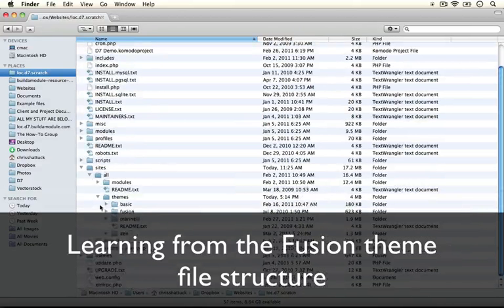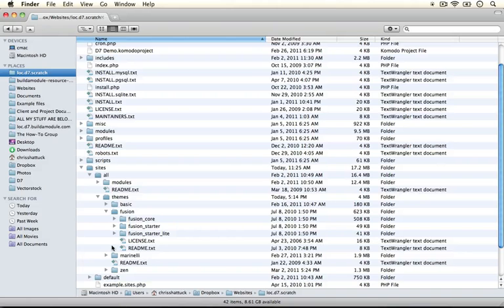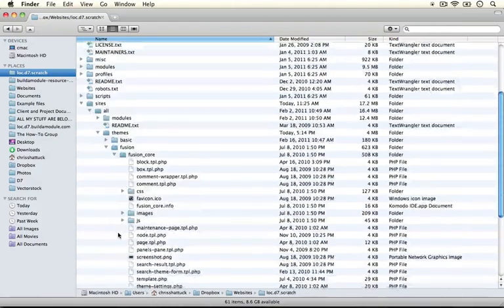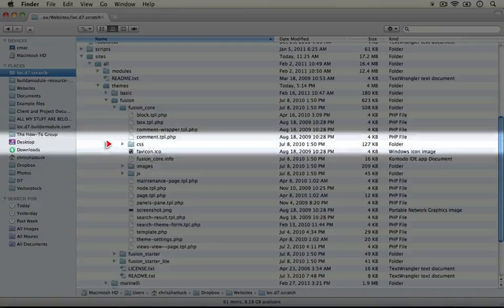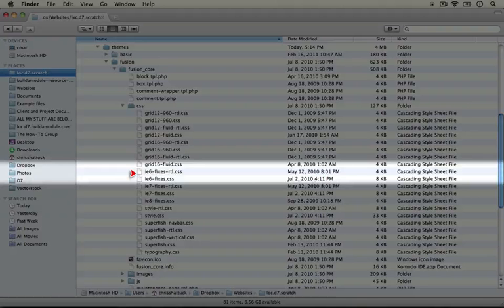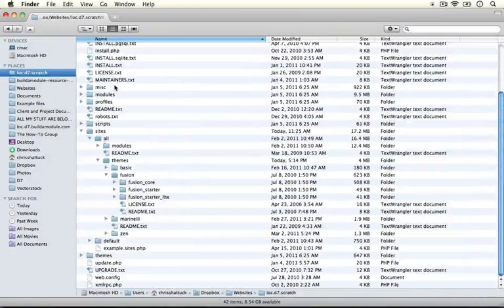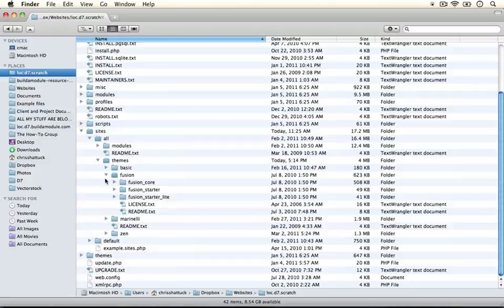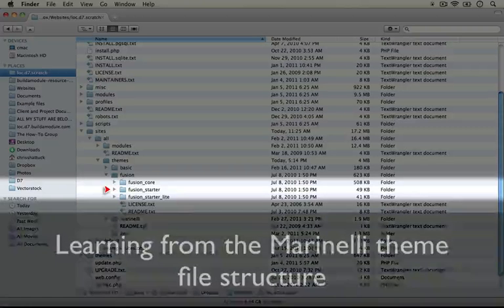How to Build and Modify a Drupal Theme or Sub 06